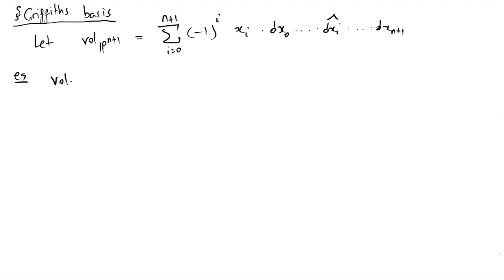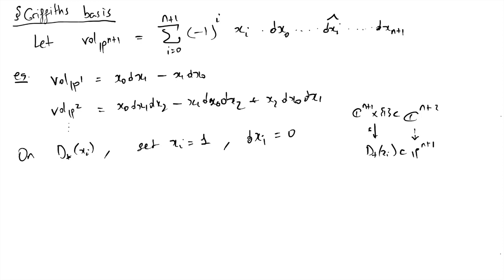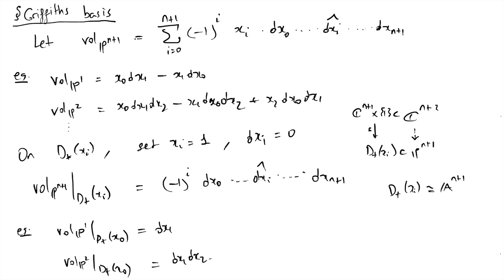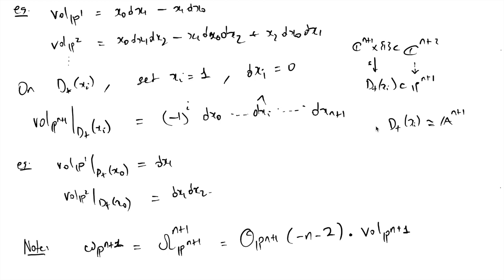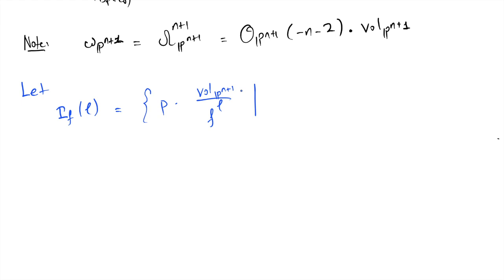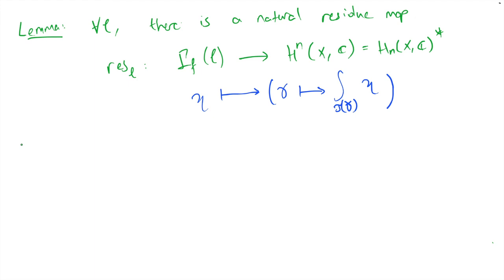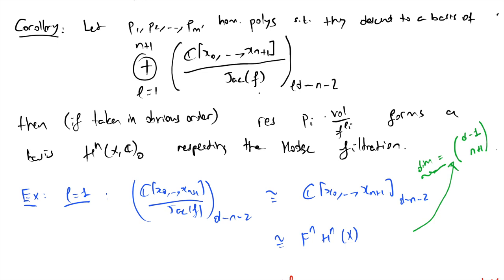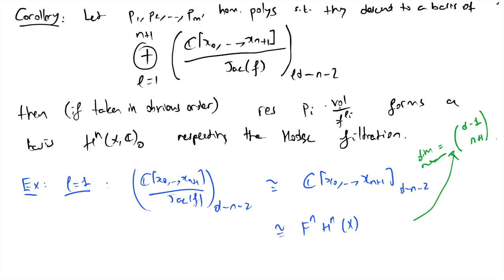Griffiths basis for the cohomology of hypersurfaces --- CAG L26.2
We state Griffiths' theorem on representing a basis of the cohomology of a hypersurface using polynomials on the ambient space. More specifically, this is a residue construction for forms defined on the ambient space with a pole along the hypersurface. The pole order of the forms correspond to the Hodge filtration on cohomology. We explain how to find this Griffiths basis using the Jacobian ideal of the hypersurface.

== Relevant resources ==

Residues of meromorphic forms:
Griffiths -- "On the Periods of Certain Rational Integrals: I"

Computing periods:
Sertöz -- "Computing periods of hypersurfaces"

Suggested reading:
Movasati -- "A Course in Hodge Theory (With Emphasis on Multiple Integrals)"

== General description ==